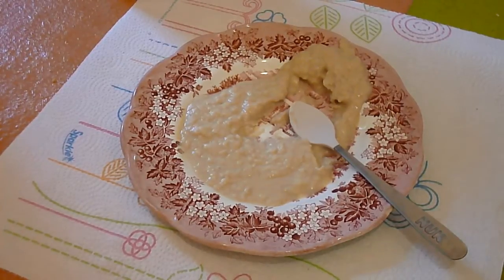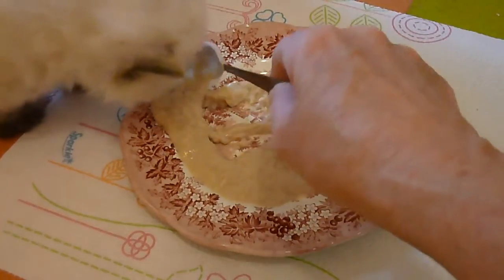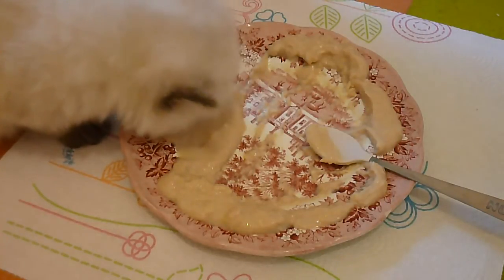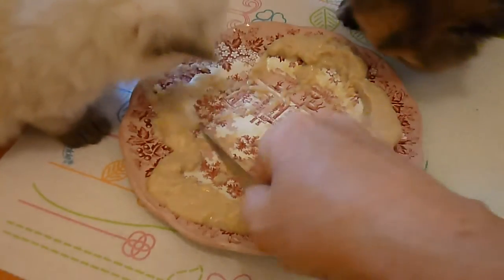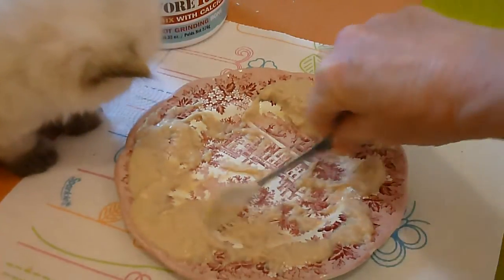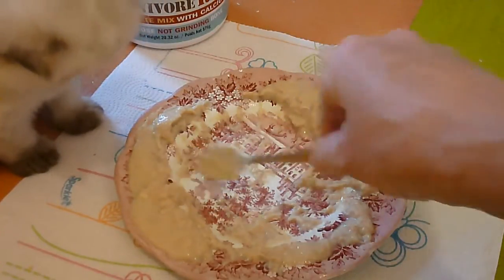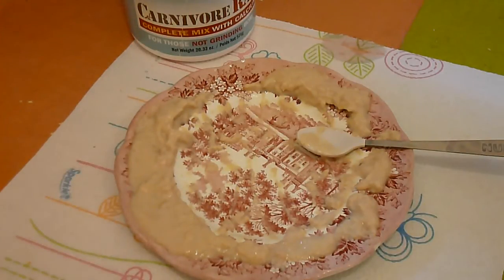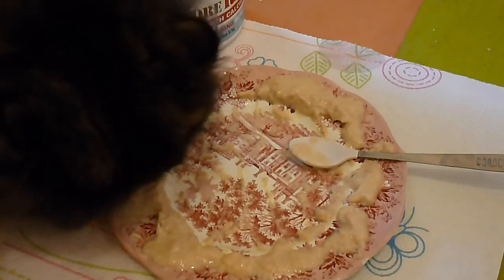Weaning 4 Week Old Kittens On To Homecooked Wet Kitten Food - April 9 2014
Watch us as we start to wean our 4 week old all tortoiseshell Persian and Himalayan kittens unto our Homemade Crockpot Chicken Wet Kitten/Cat food.  If our Seal Tortie Point Himalayan is any indication, it will be a hit. We cook our chicken thighs, which are boneless, skinless, organic, hormone and antibiotic free, in a crockpot for 7 hours.  We leave in the refrigerator overnight for the broth to congeal.  Then in the morning we had the Young Again Carnivore Raw Supplements with Calcium to it after we have weighted out the cooked chicken.  We also add in Salmon Oil.  Our complete recipe is available on our website.  It is fun and easy to make your own homemade wet kitten/cat food.  It is also better for your kitten and cat because you know they are not getting any grains but pure meat and supplements, including pre and probiotics.  Our kittens weaned directly on to this food last year and loved it.  We actually had a very hard time getting them to wean on to the Young Again dry food because they loved the wet food so much.  You can find the recipe and more information about Young Again kitten/cat food on our website.  You can see the full litter in a Spring Has Sprung Photo Shoot on our website in Primrose's Nursery 2014.

Dam: The Perfect Primrose, Cream CPC Persian
Sire: CH Willie Wonka, Chocolate Point Himalayan